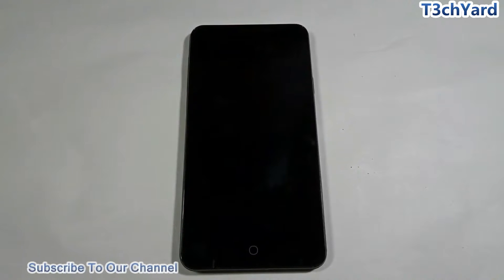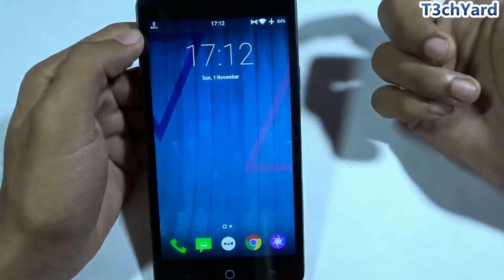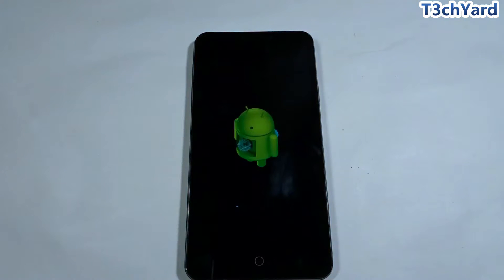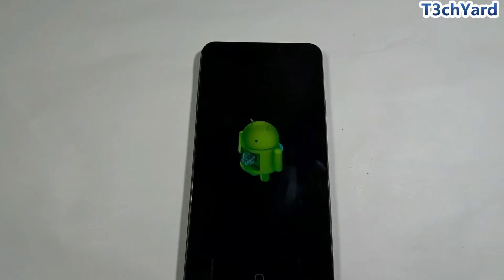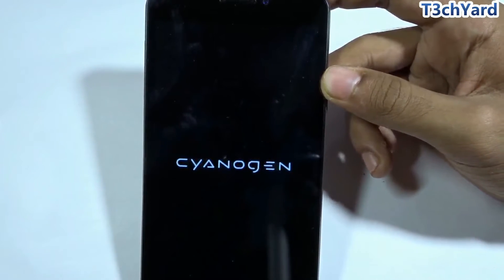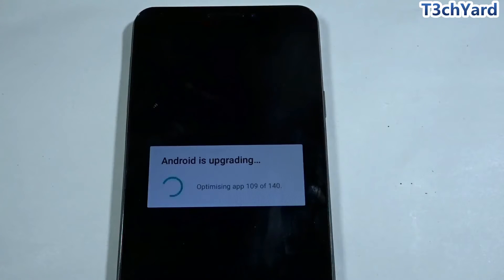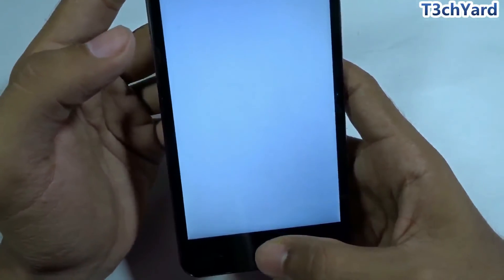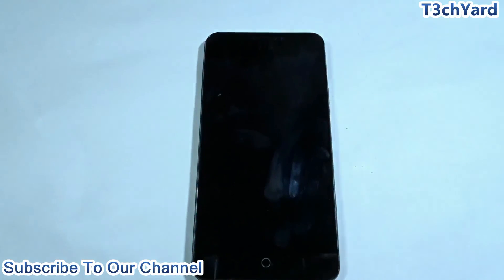How to Install Cyanogen 12.1 in Yu Yureka/Yureka Plus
In this video we are going to show you how you can install the Official 12.1 Cyanogen OS in your Yureka o YUreka Plus.